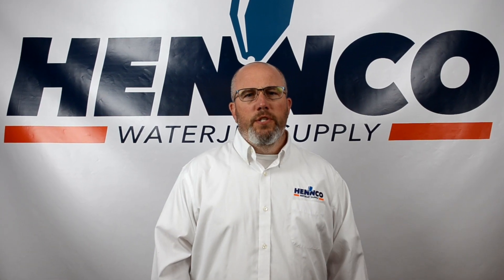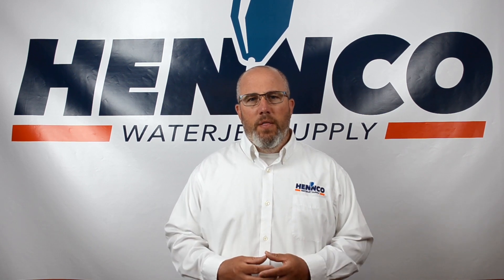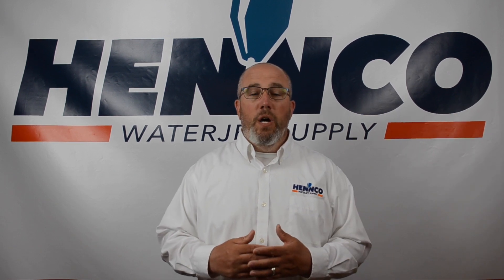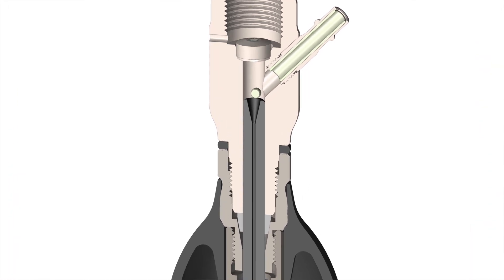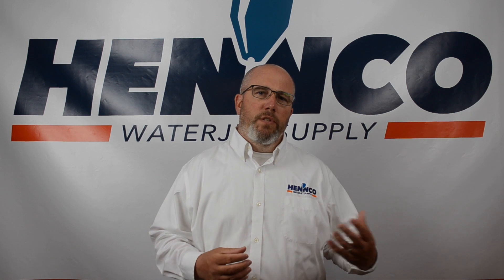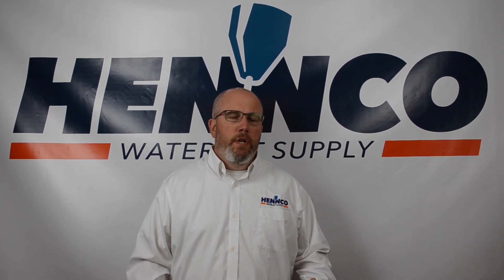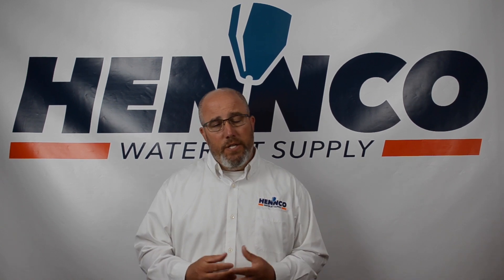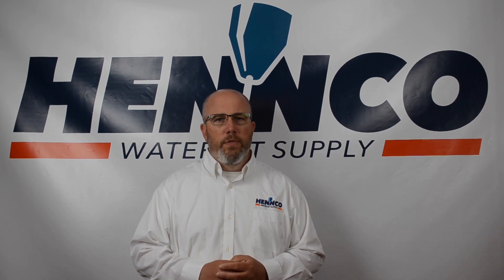Waterjet Orifices 101